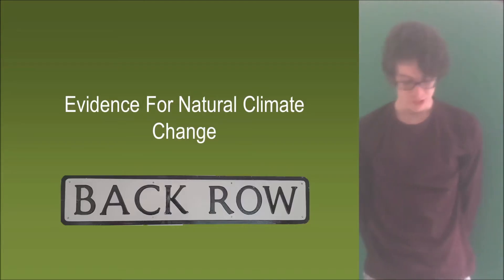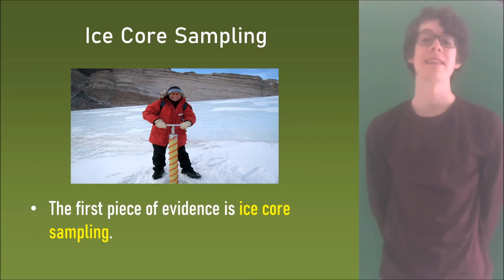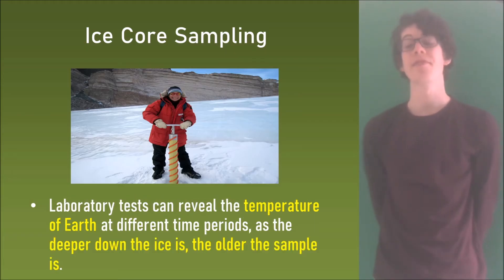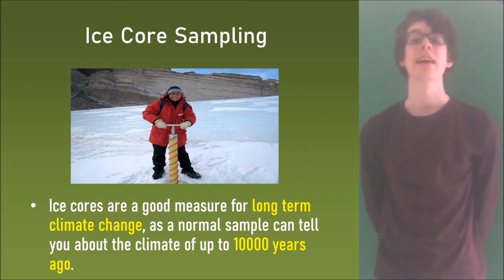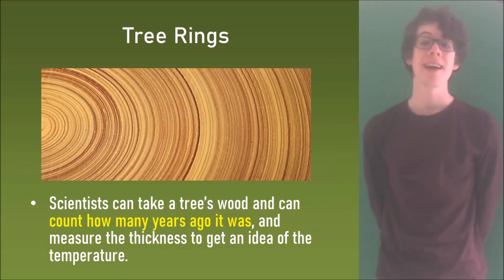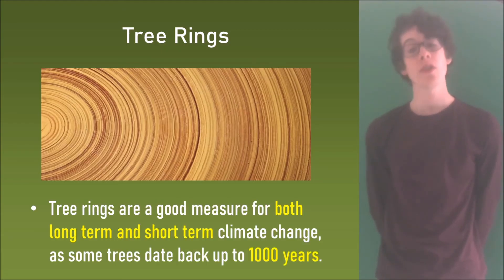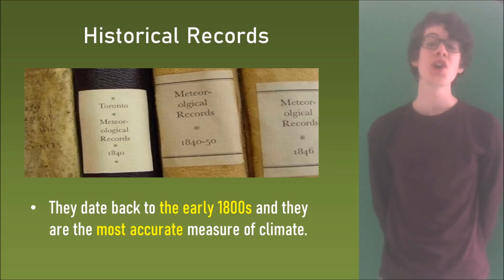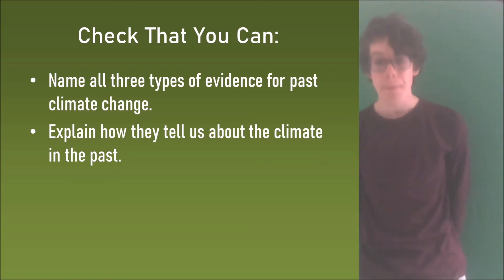[OLD] Edexcel Geography B [] Hazardous Earth 4 [] Evidence Of Natural Climate Change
In this video we cover the evidence for natural climate change, including ice core samples, historical records and tree rings.

Video 4 in the Hazardous Earth topic

Enjoy, and give the website a visit for even more resources, we do physics too!